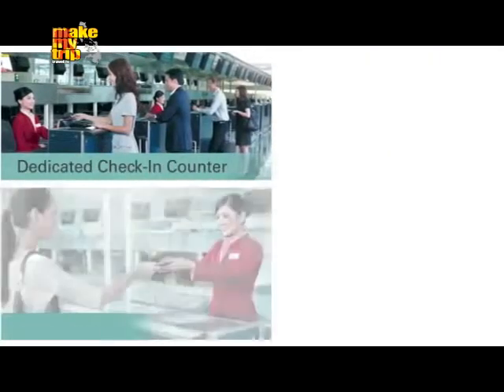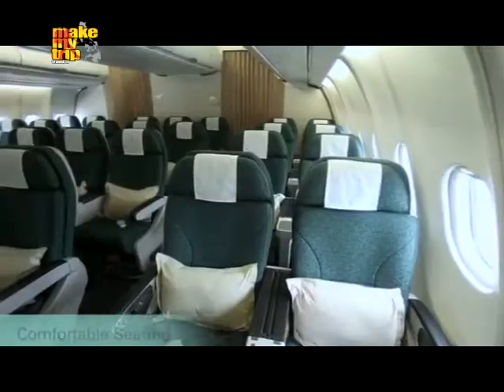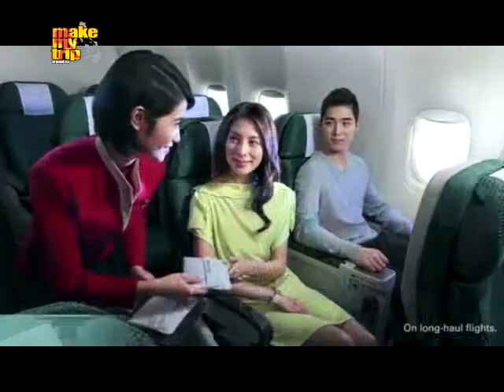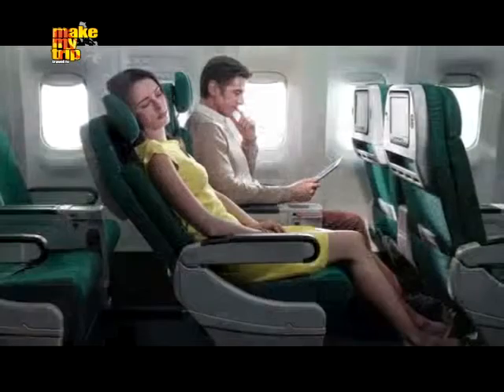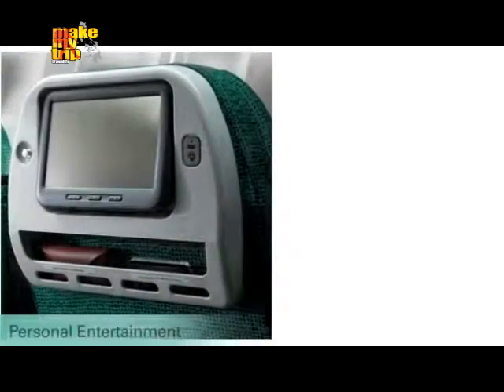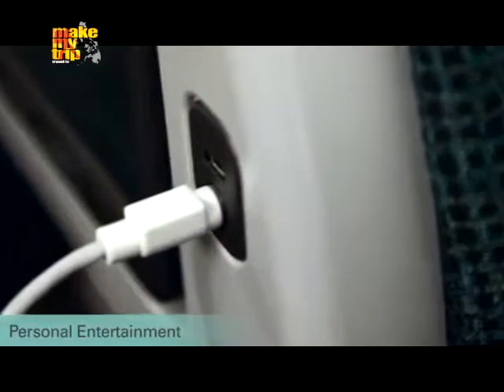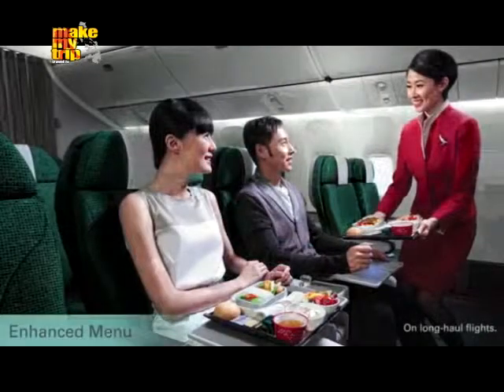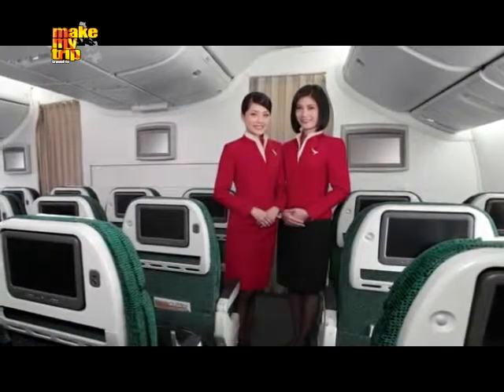Make My Trip Travel TV - Avatar Mountain in Zhangjiajie China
Cathay Pacific along with its Regional Airline Dragon Air introduces its Best of China Package which features the Avatar Mountain located in Zhangjiajie China. Watch this web available plug exclusively here at Make My Trip Travel TV